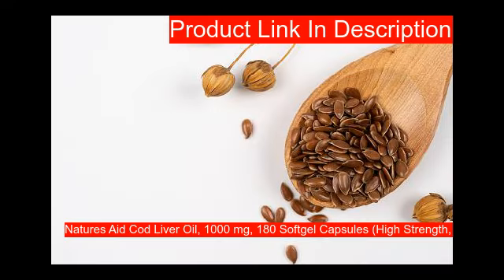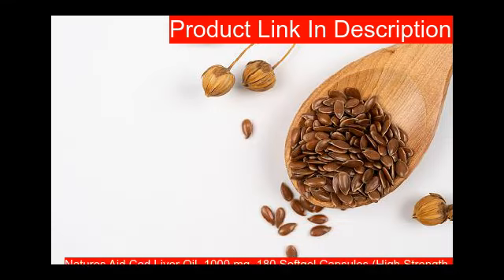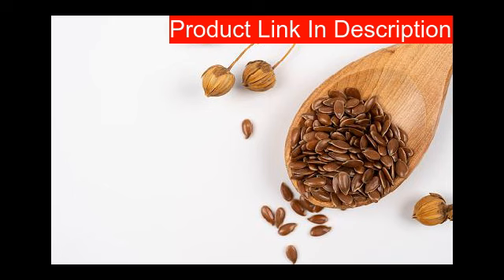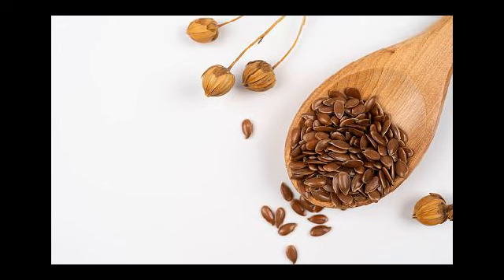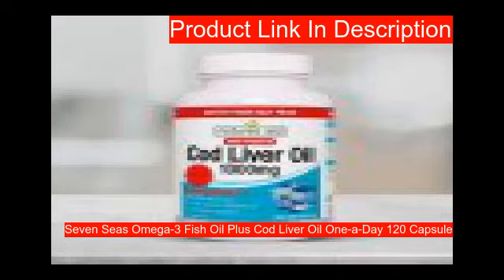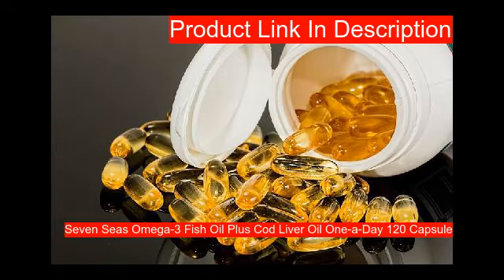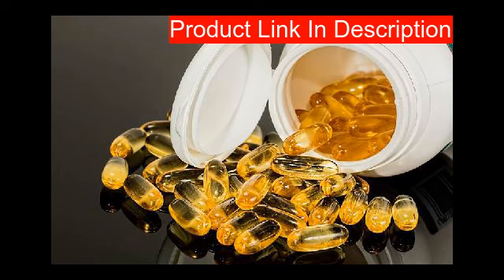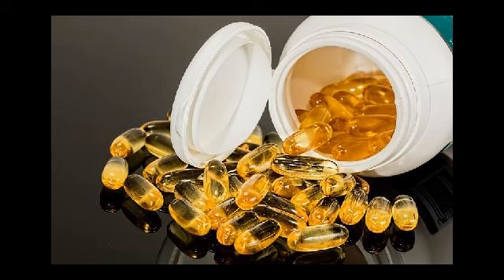10 Best URS supplements of omega 3